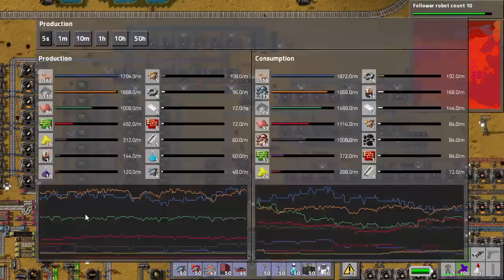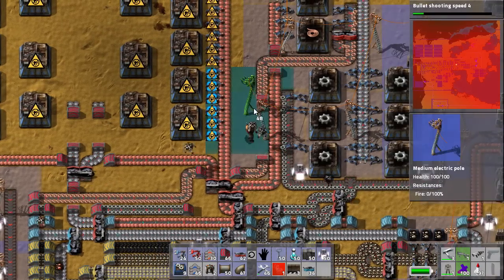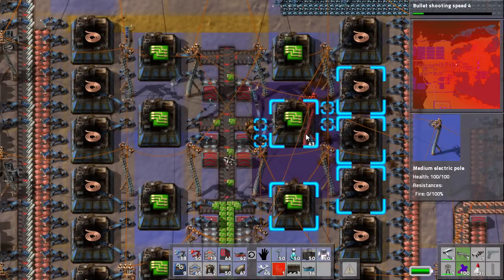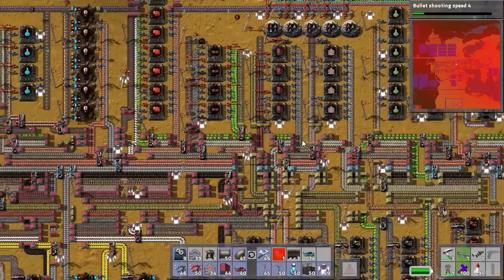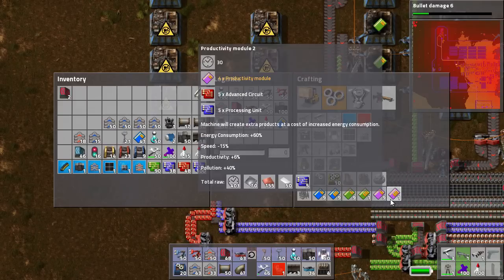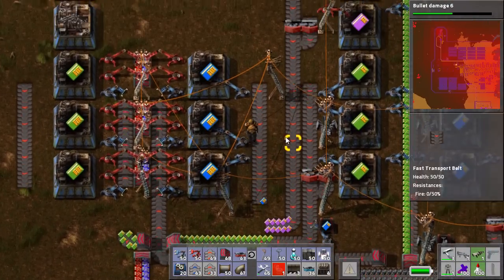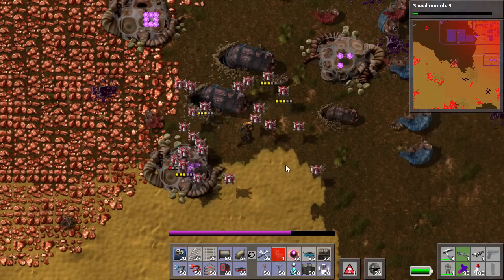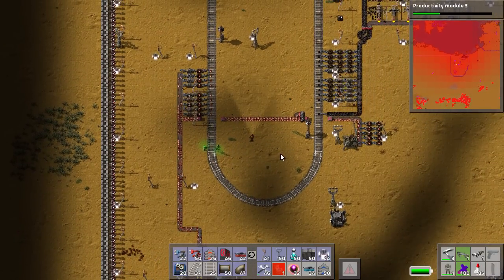Factorio :: Better Circuit Production - Episode 21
Factorio is a super duper awesome game where we use conveyor belts to shoot aliens. The world hates us so we're going to stink up the place with tons of pollution, kill everything we see, and automate all the things. Find out more at Factorio.com.